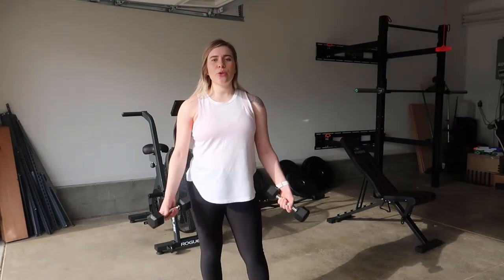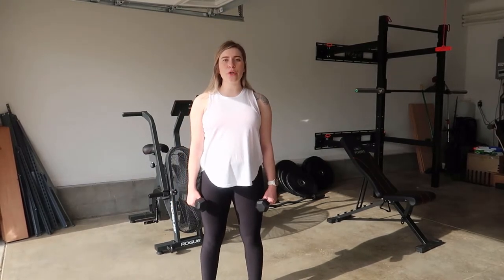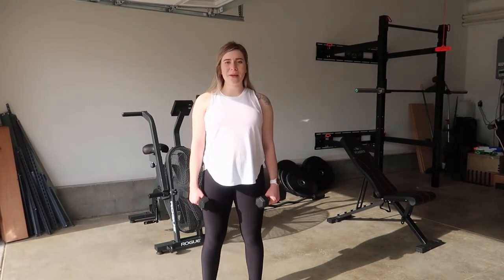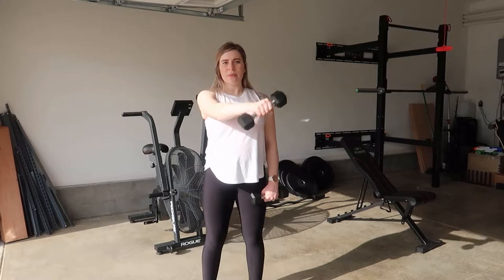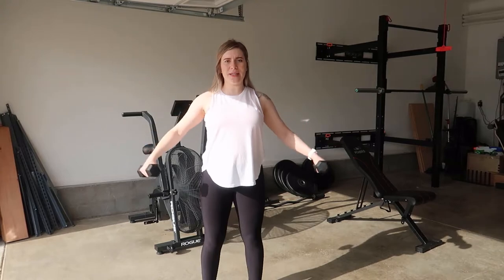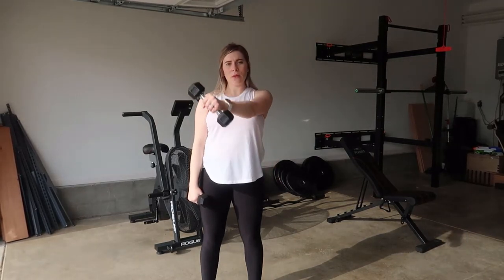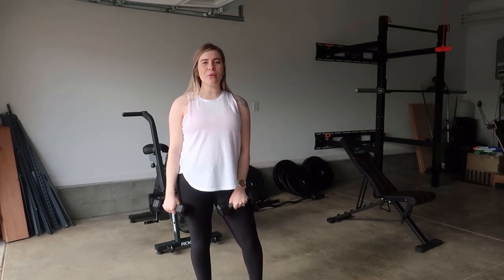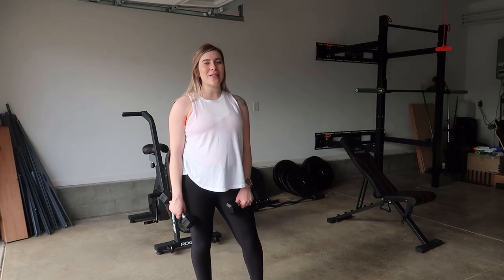Together Front Raise to Cross Body to Latteral Raise